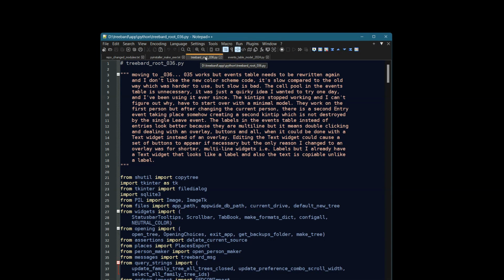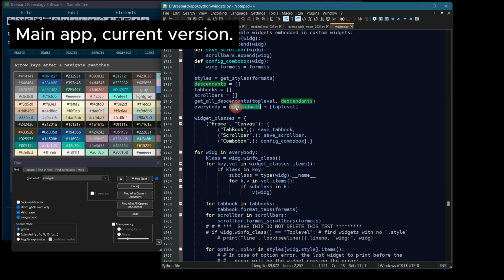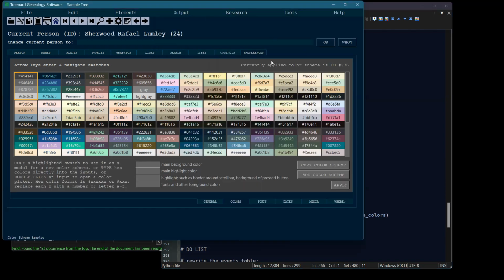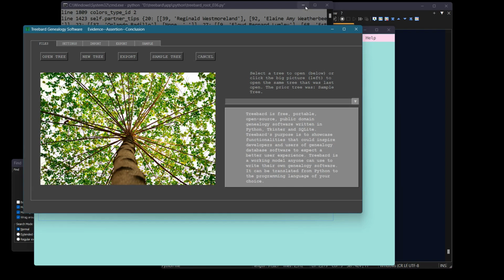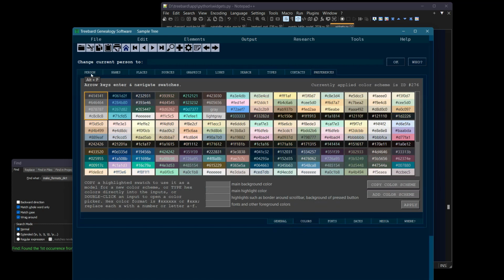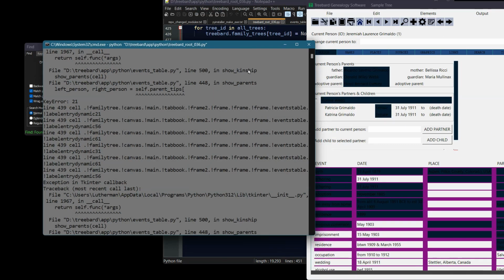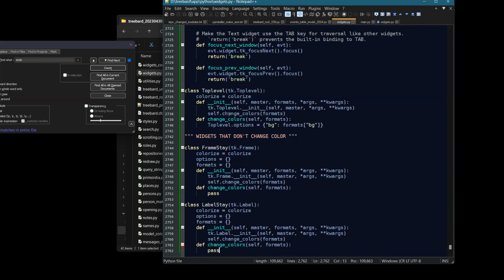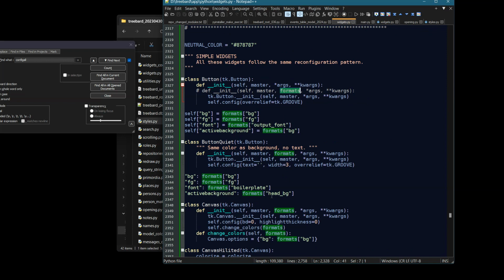Create Your Own Genealogy Software 013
Demonstration of the colorizer feature which is being replaced since it slows down load time. A tour of how Treebard's modules work together. Comparison of different versions of the colorizer. Preliminary modifications to replace the current colorizer in the main app with a more efficient model colorizer that has been developed separately in a minimal Python file, in the previous videos in this series.